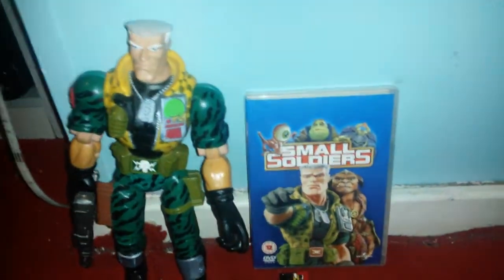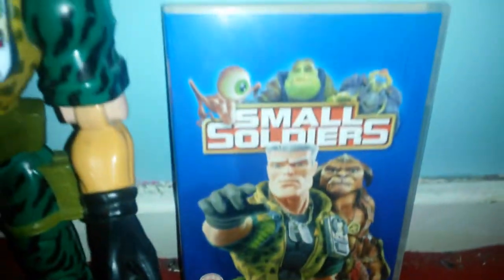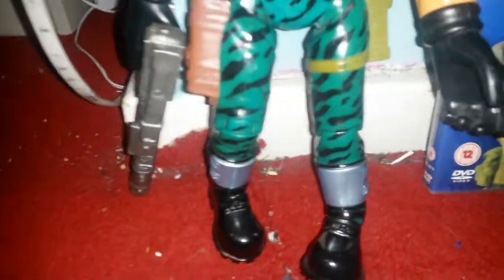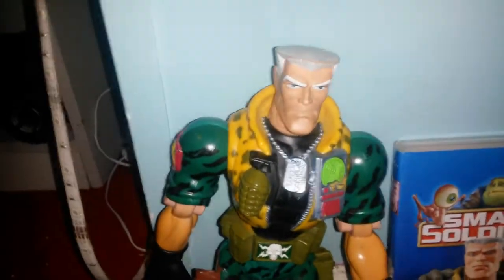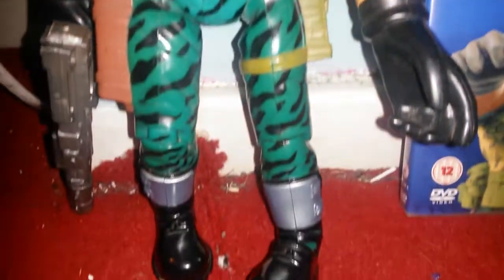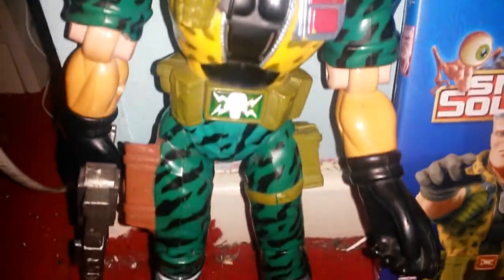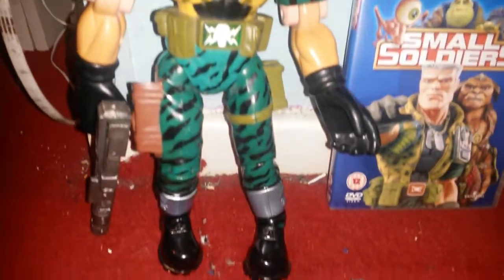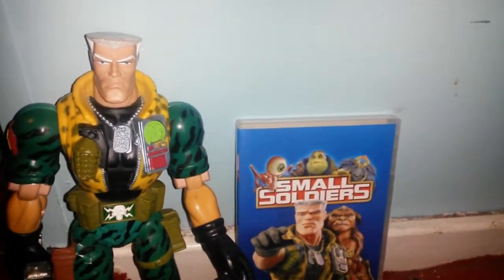Small soldiers review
Great film and toy line from ninties